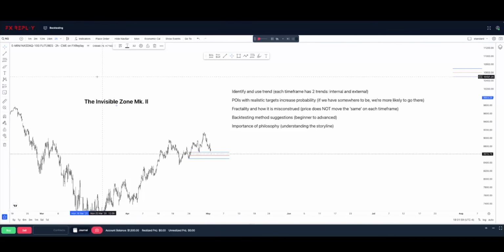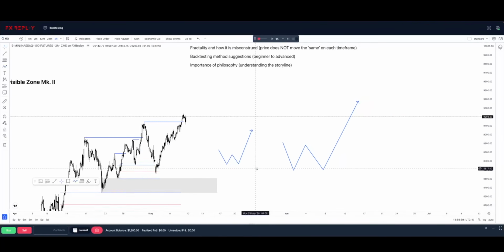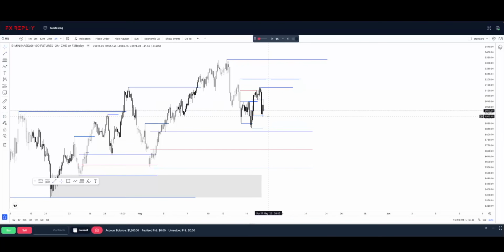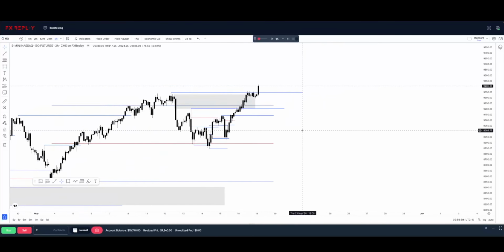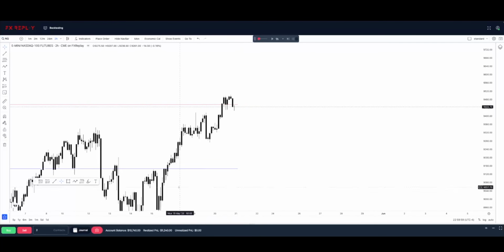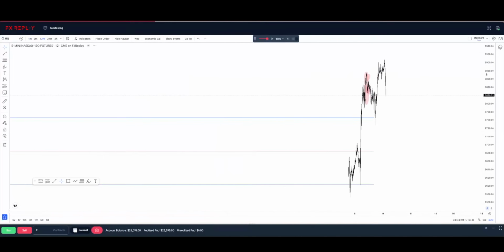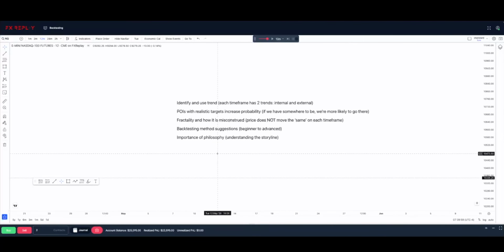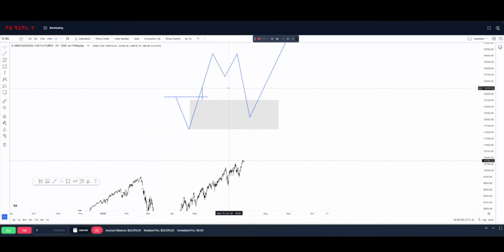The Invisible Zone (V3)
The Invisible Zone is real.